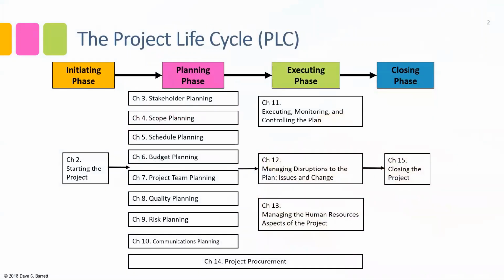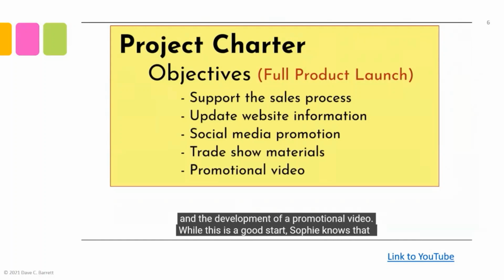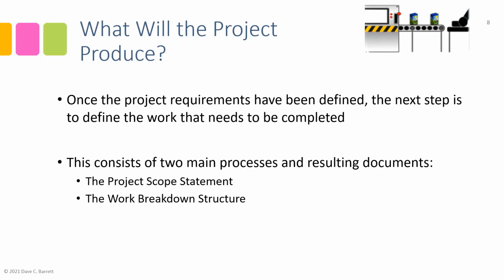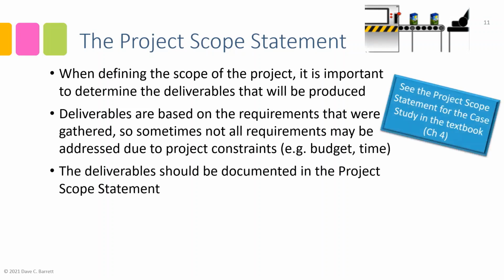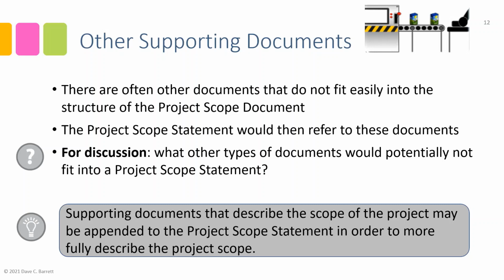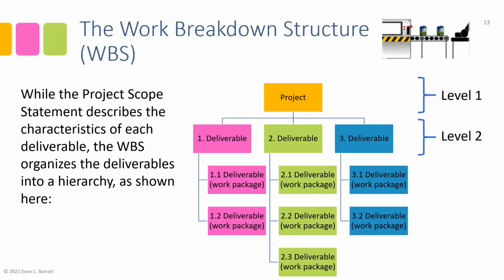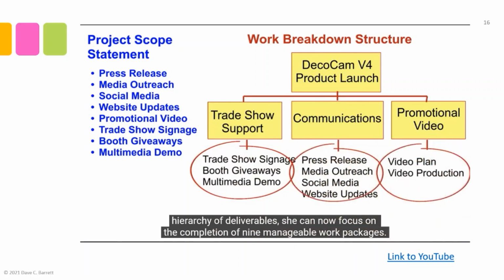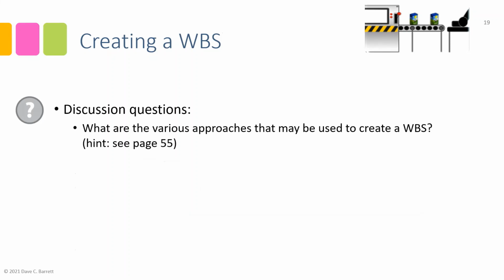Lecture 04 (2e): Scope Planning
This video provides a summary of the key project management activities that take place in order to effectively plan for the scope of a project. Topics include:

0:00 Introduction
1:20 What Do the Project Stakeholders Need?
5:55 Gathering the Project Requirements
8:04 What Will the Project Produce?
11:03 The Project Scope Statement
14:53 Other Supporting Documents
16:56 The Work Breakdown Structure (WBS)
28:32 Creating a WBS
31:31 Key Terminology

This video provides summary of Chapter 4 from the book Understanding Project Management - A Practical Guide, Second Edition by Dave C. Barrett. To access a playlist of all chapters,